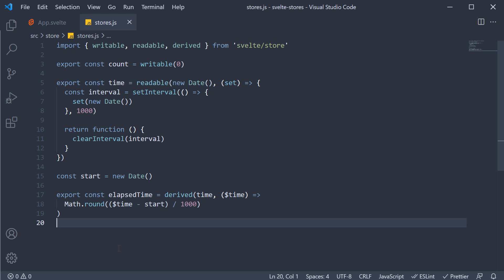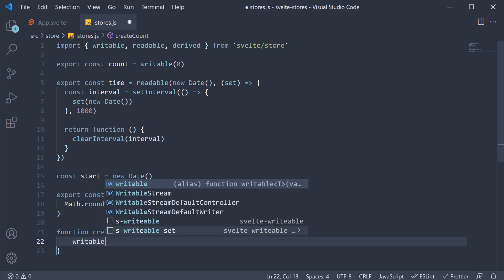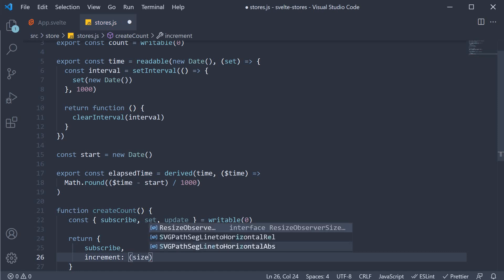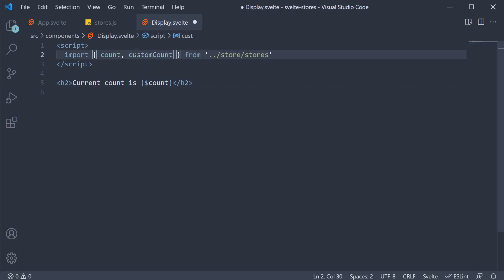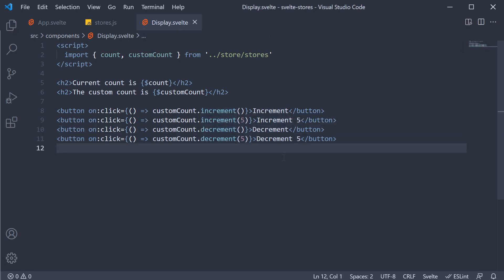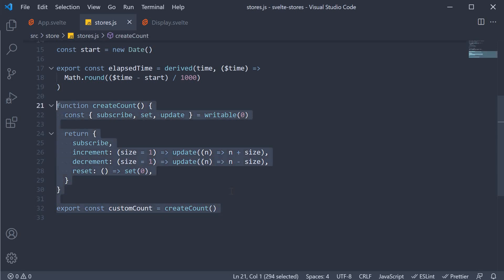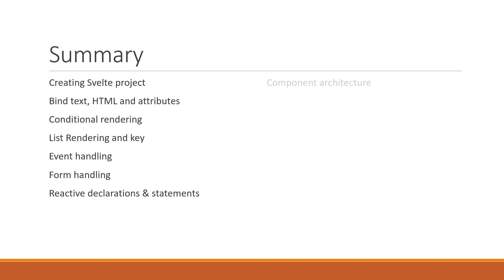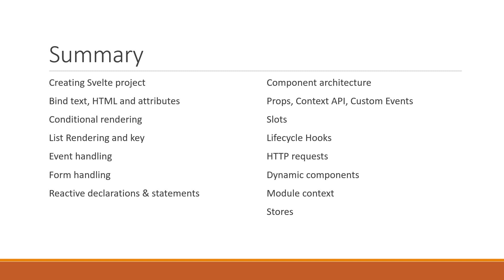Svelte Tutorial - 34 - Custom Stores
Custom Stores in Svelte
Svelte Tutorial on Custom Stores